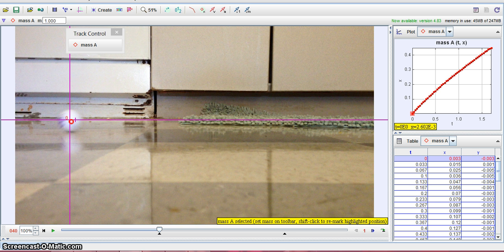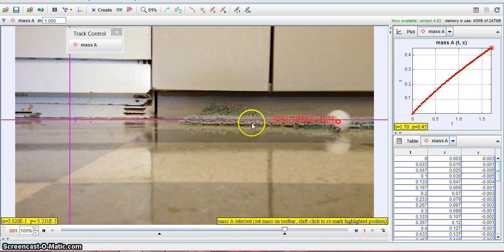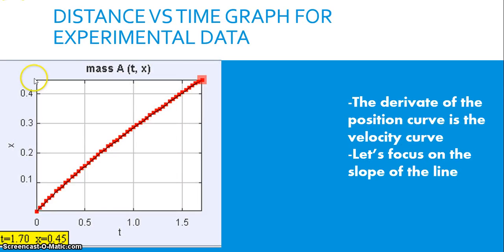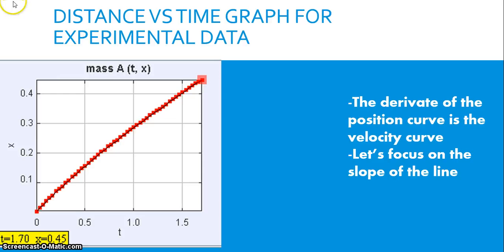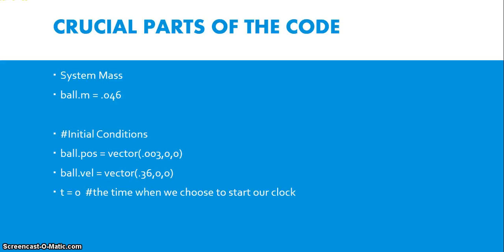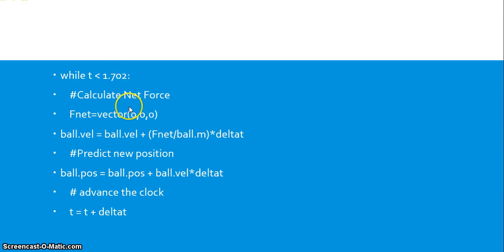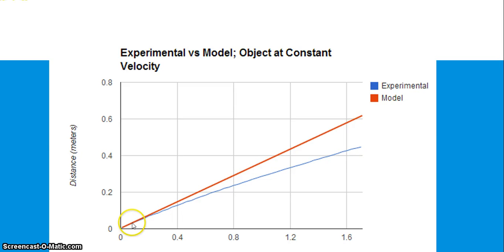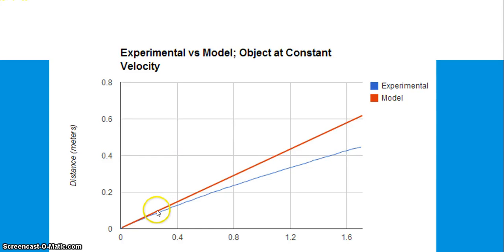Constant Velocity with Zero Net Force- Golf Ball Edition